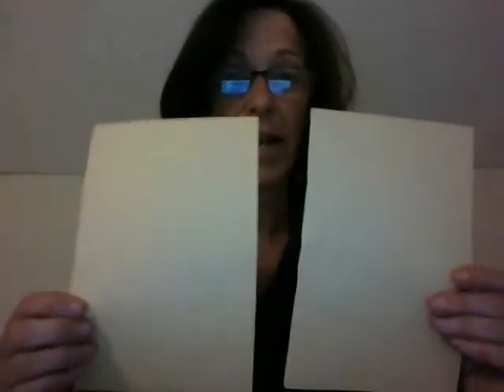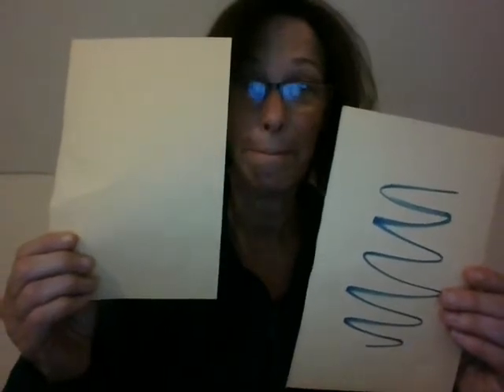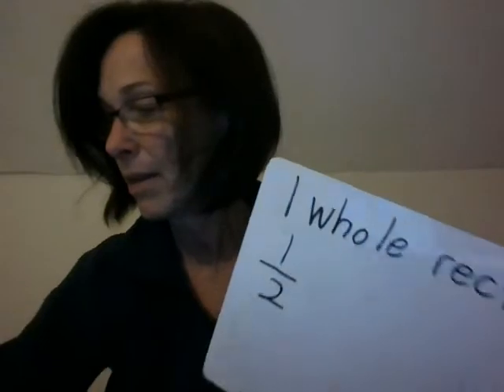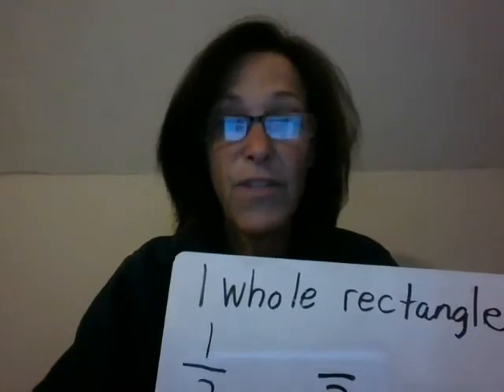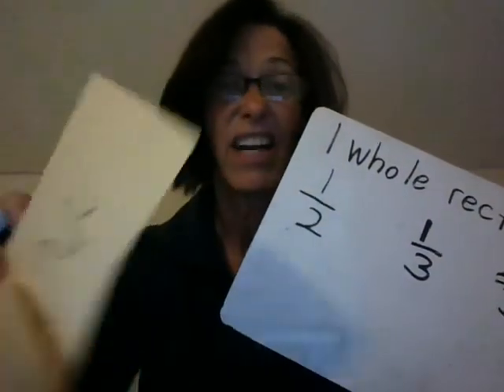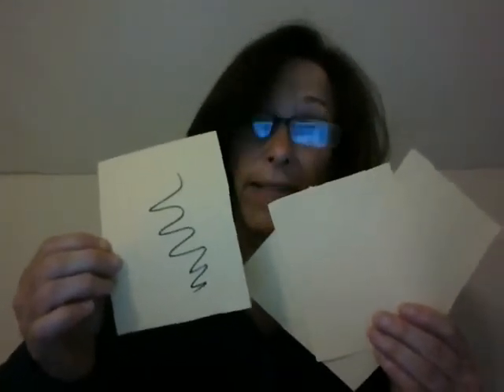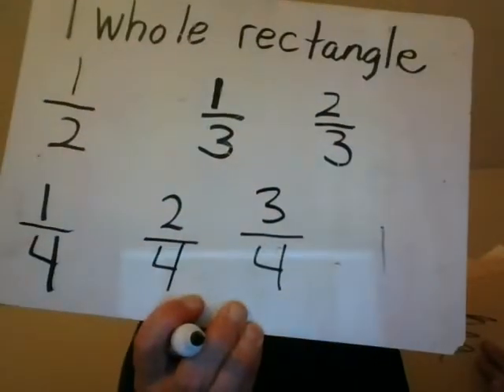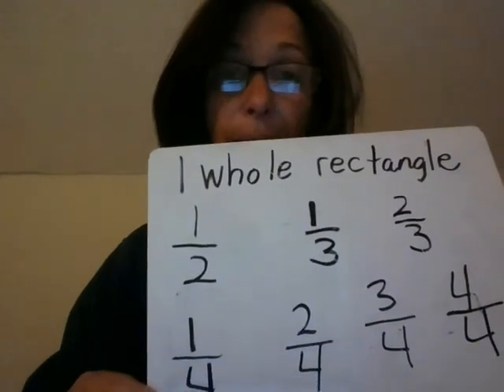Untitled: Jun 3, 2020 6:20 AM